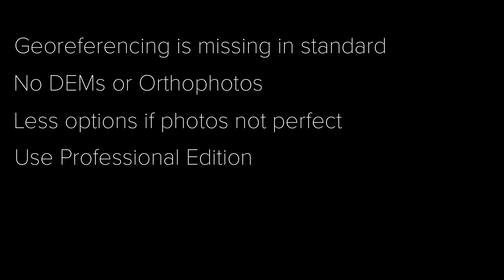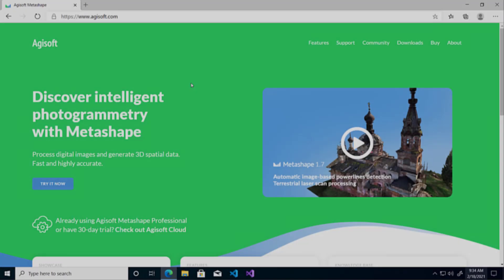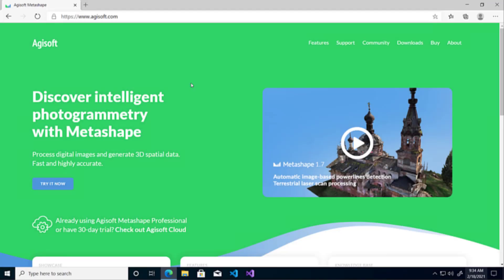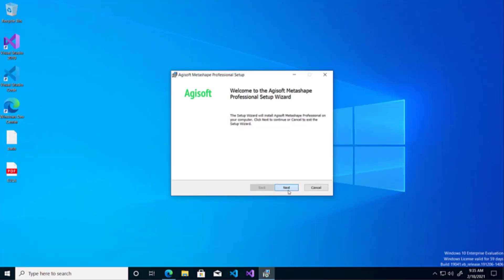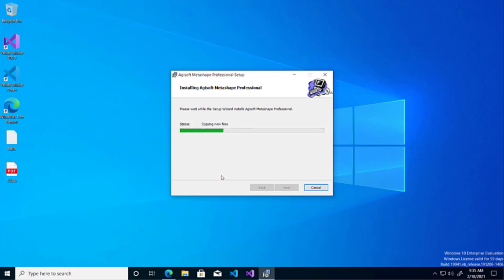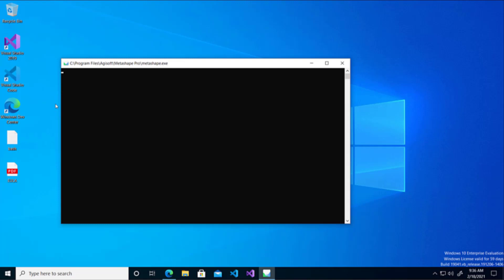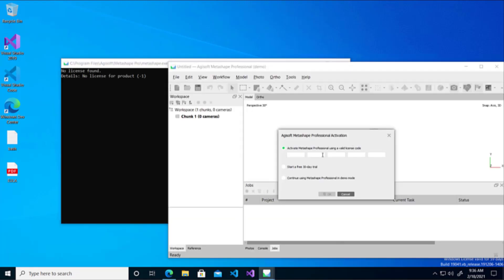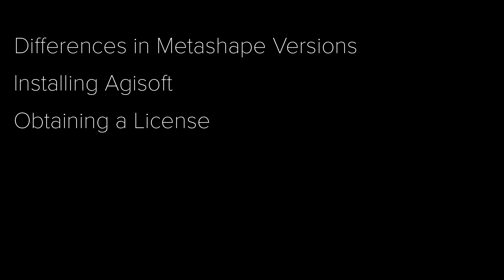Installing Agisoft Metashape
00:00 - Introduction
00:08 - Metashape Versions
01:07 - Installation
01:50 - Licensing
02:23 - Conclusion